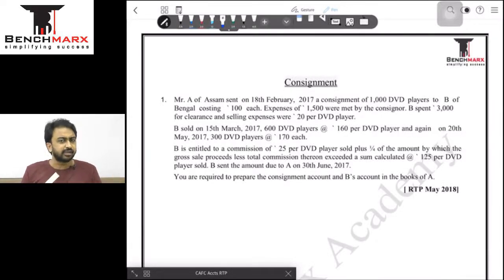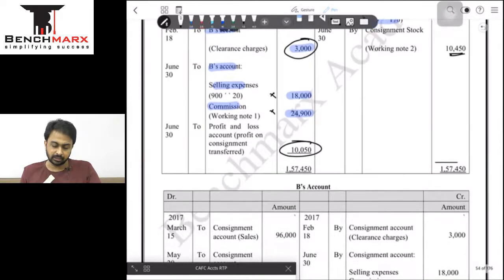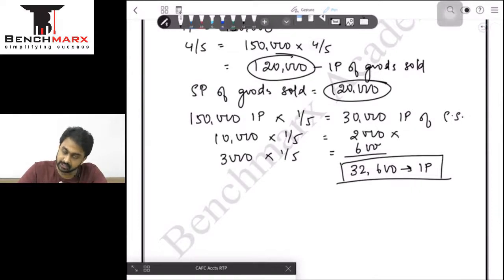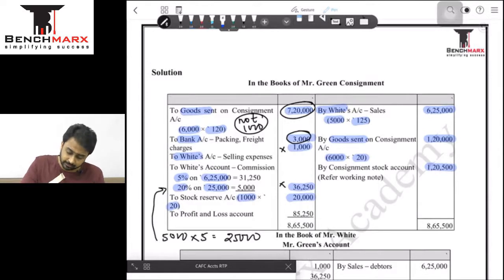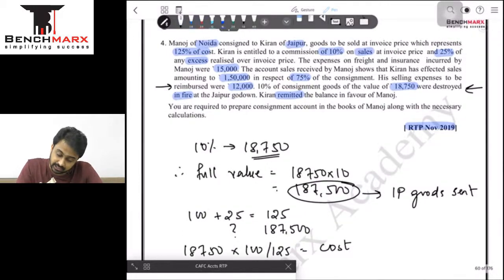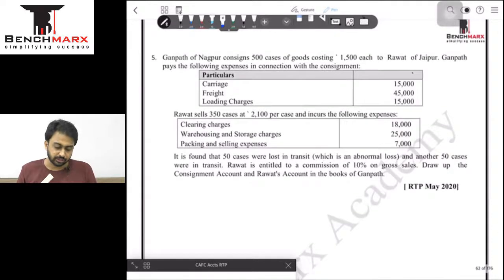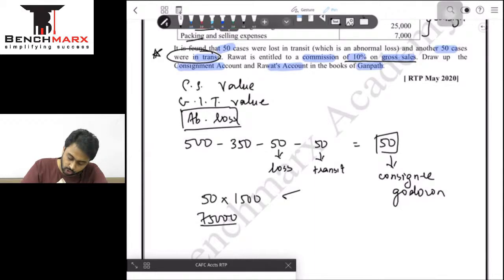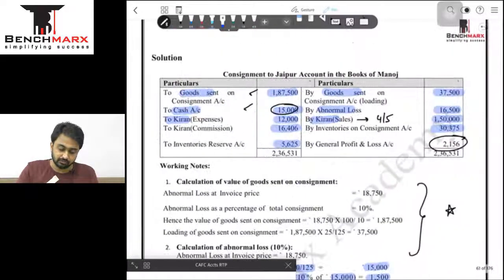CAFC Accounts RTP questions - Consignment